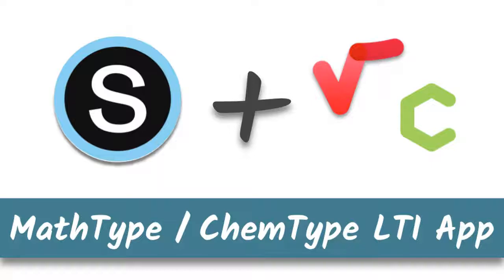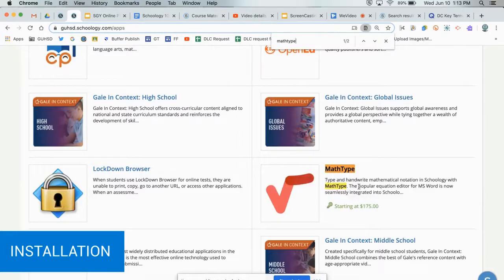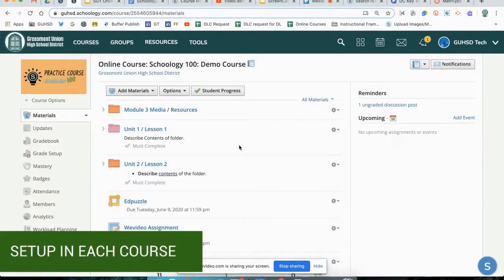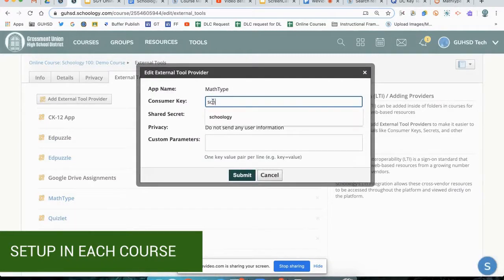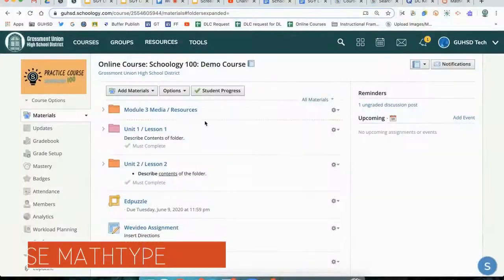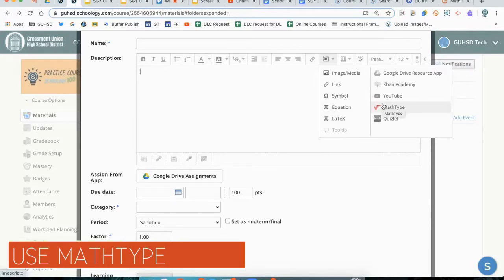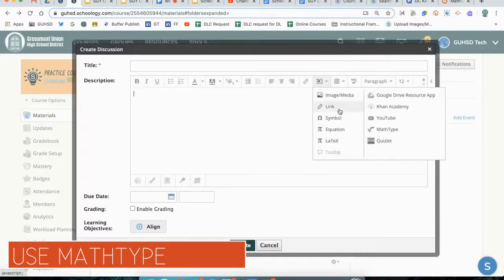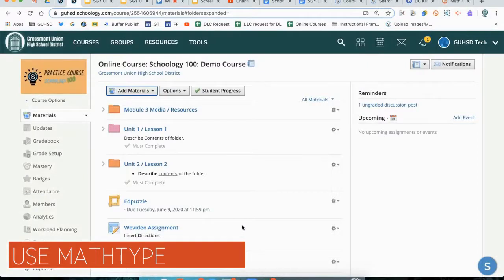MathType / ChemType (Install / Use)